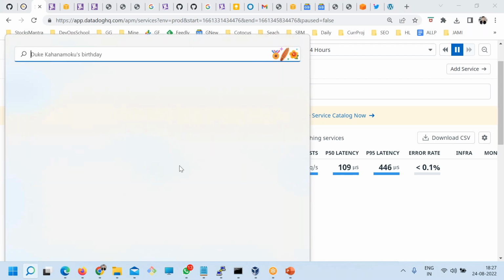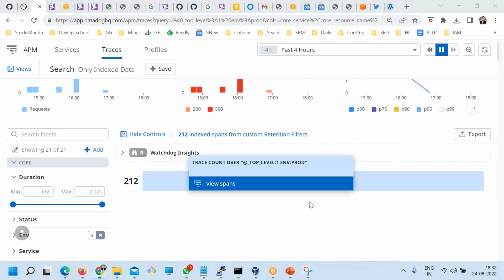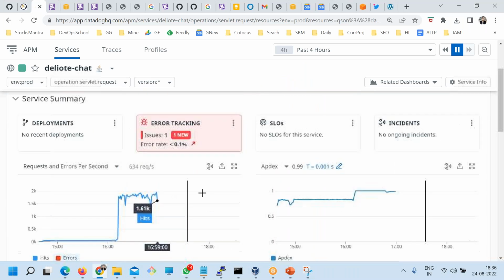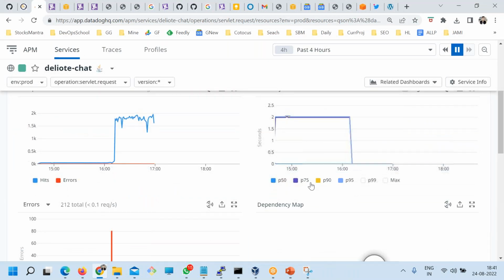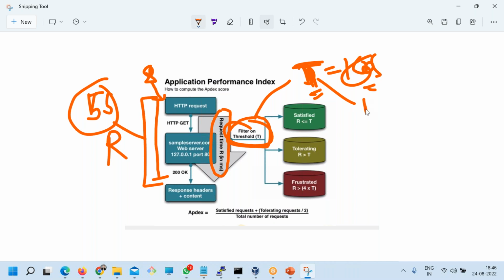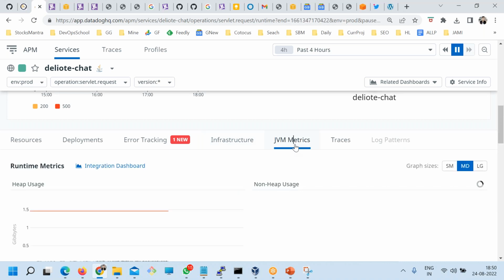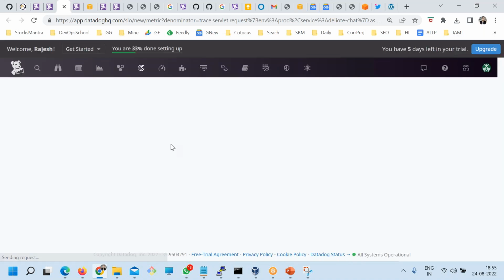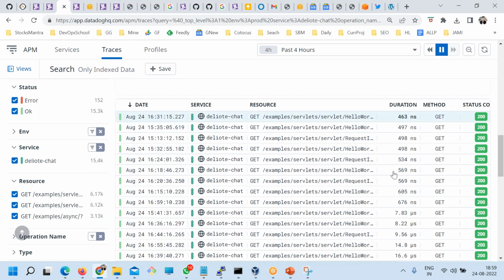APM using DataDog Part 2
🚀 APM Using Datadog | Part 2 (Traces, Service Map, Errors & Root Cause) | Presented by SRE School

Welcome to SRE School — your learning hub for SRE, Observability, Monitoring, and real production troubleshooting. In Part 2 of our Datadog APM series, we go deeper into how to use Datadog APM for distributed tracing, exploring the Service Map, finding slow endpoints, detecting error spikes, and performing root cause analysis across microservices.

This session is ideal for SREs, DevOps engineers, software engineers, and platform teams who want practical APM workflows used in real-world environments.

🎯 What You’ll Learn in This Session (Part 2)
✅ How to navigate traces and drill down from service → endpoint → span
✅ Using the Service Map to understand dependencies and call paths
✅ Finding bottlenecks: slow database calls, external APIs, and internal services
✅ Identifying error patterns (5xx/4xx), exceptions, and retries
✅ Using trace filters, tags, and search to isolate the problem fast
✅ Correlating APM with logs and infrastructure metrics for full context
✅ Setting monitors for latency, error rate, and throughput changes
✅ Best practices for naming services, tagging, and sampling in production

✔️ Helps you find the real root cause, not just symptoms
✔️ Improves MTTR by connecting traces, logs, and infrastructure signals
✔️ Makes microservice troubleshooting structured and repeatable
✔️ Great for performance tuning, incident response, and release safety

SRE School is dedicated to teaching Site Reliability Engineering, Observability, and production-ready operations through hands-on tutorials, real workflows, and certification guidance.

🏆 Top 10 Certifications for Reliability & Observability Engineers